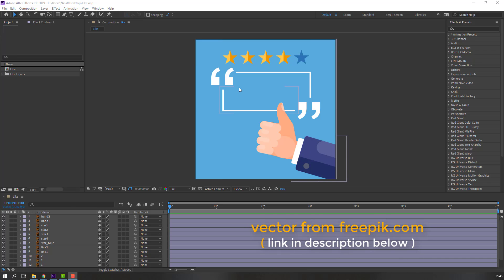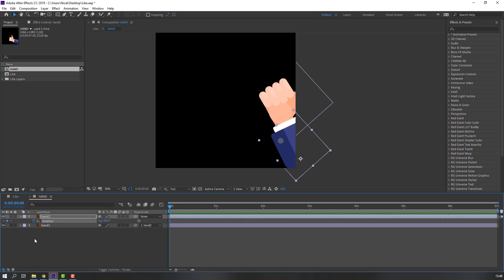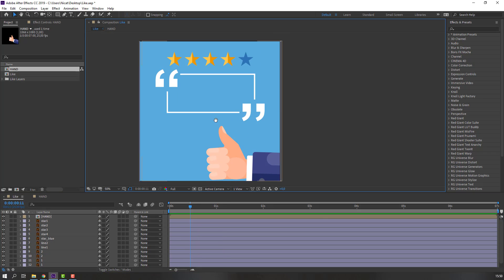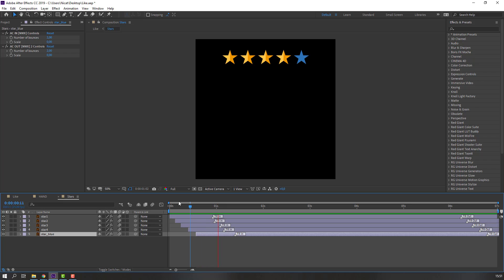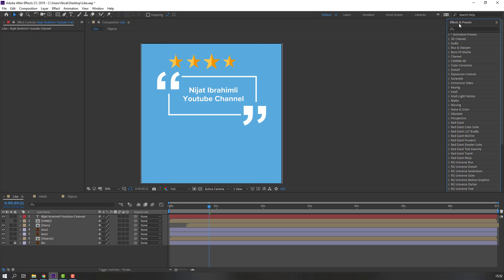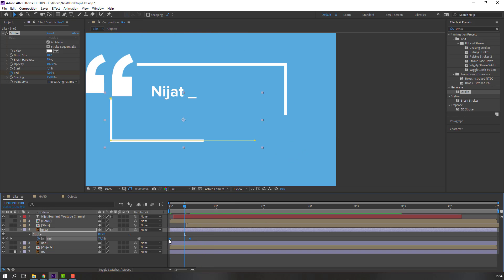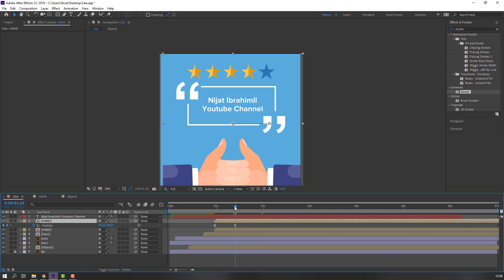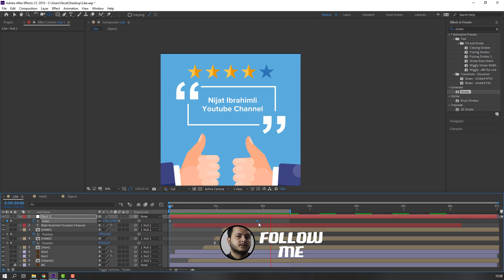Customer Satisfaction Animation in After Effects Tutorial